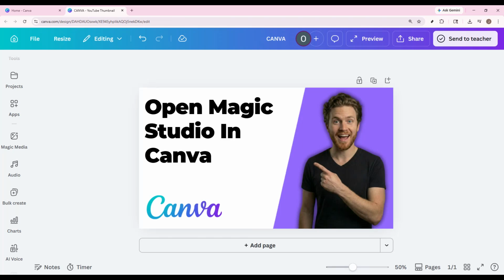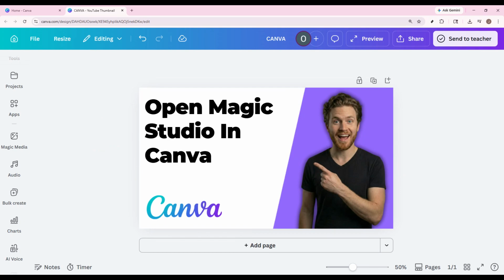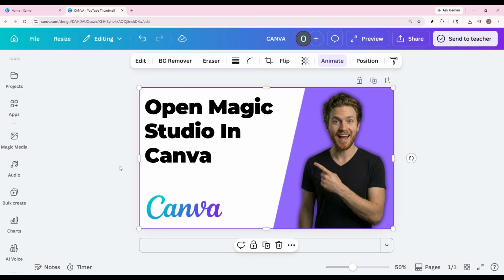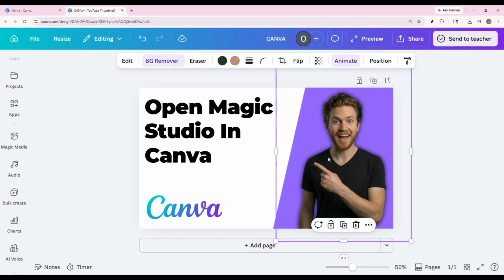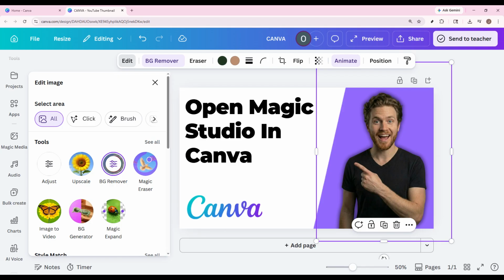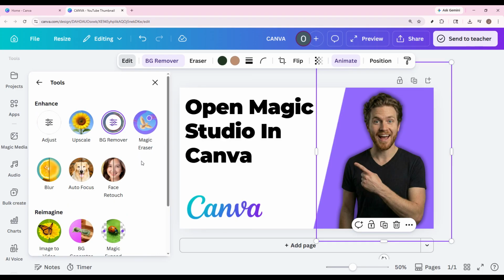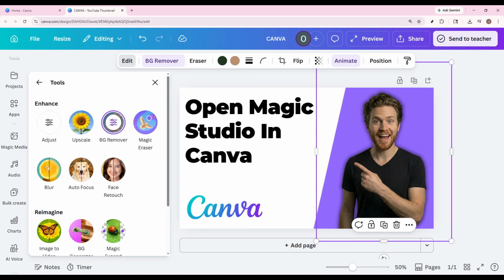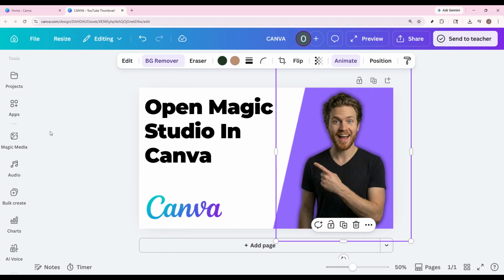How To Open Magic Studio In Canva (Quick Tutorial)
Learn how to open Magic Studio in Canva with this quick step-by-step tutorial. Follow along to open your design, select a photo, and access the Magic Studio tools fast.

🕚Timestamps:
0:00 Intro
0:15 Open Canva And Your Design
0:30 Select The Photo
0:42 Click Edit To Open Magic Studio
0:58 Quick Recap And Outro

✍️What You’ll Learn In This Video:
• How To Open Magic Studio In Canva
• How To Select An Image For Magic Studio Editing
• How To Find The Edit Button In Canva
• How To Access Canva AI Photo Editing Tools
• How To Use Magic Studio Inside A Design

💡Pro Tips:
• Make sure the image is selected before looking for Magic Studio options.
• If Edit does not appear, try clicking directly on the photo again.
• Use Magic Studio tools on the right type of element for the best results.
• Save your design before trying advanced edits.